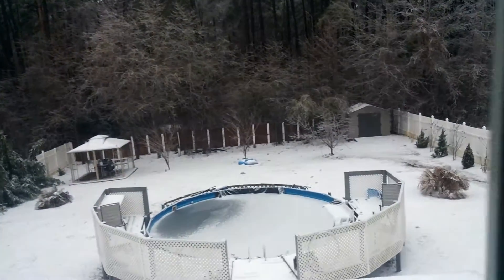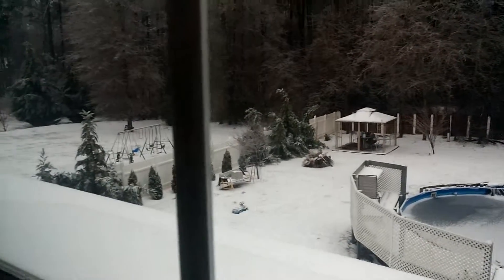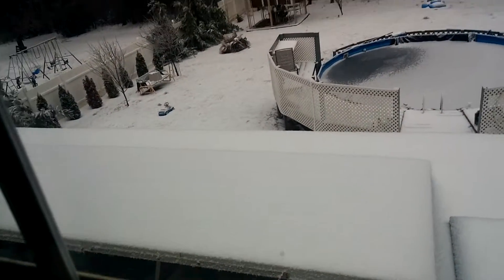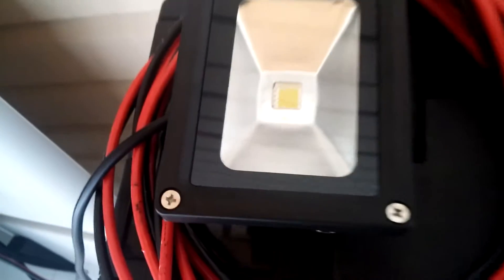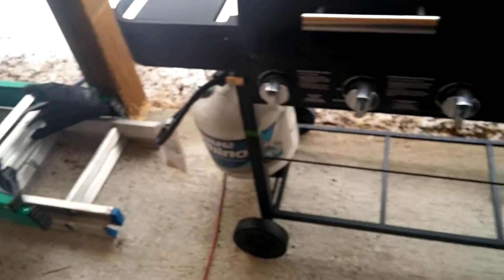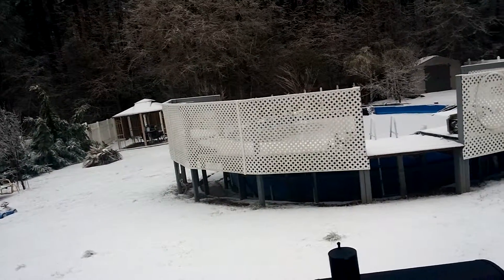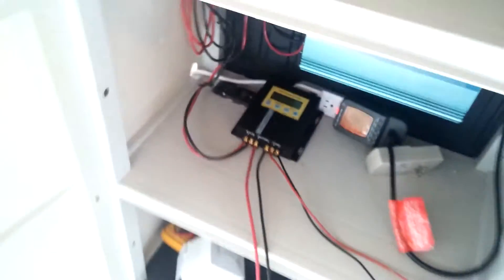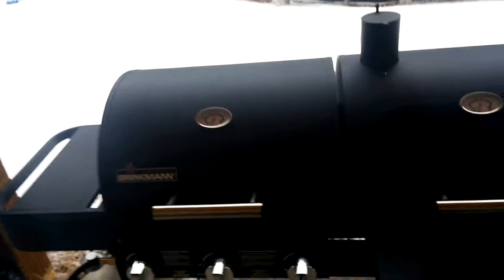grid tie solar system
Atlanta ga